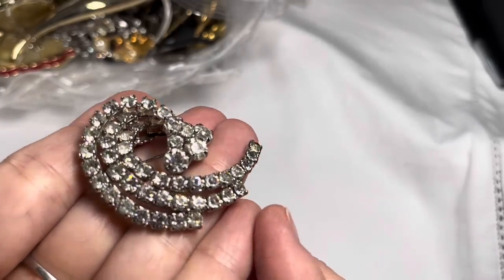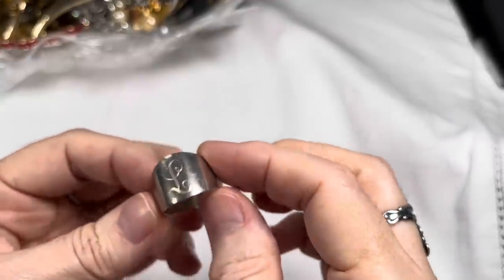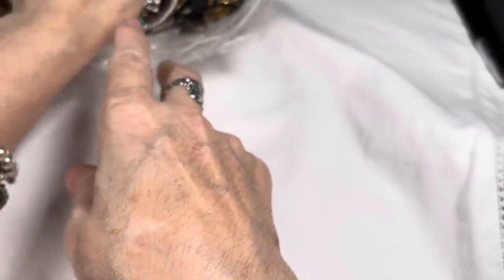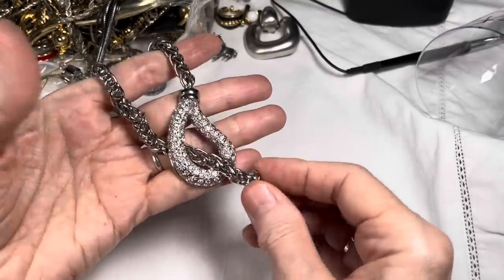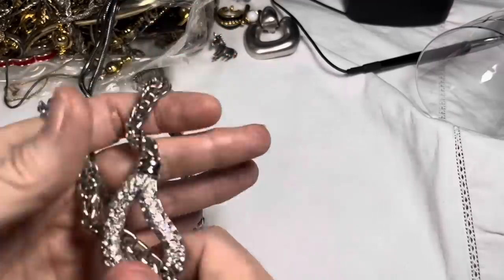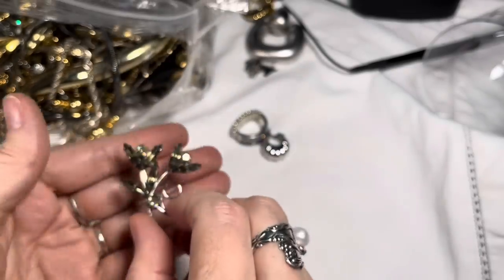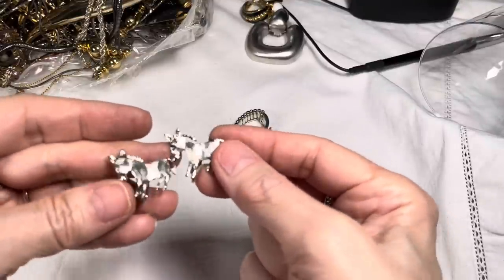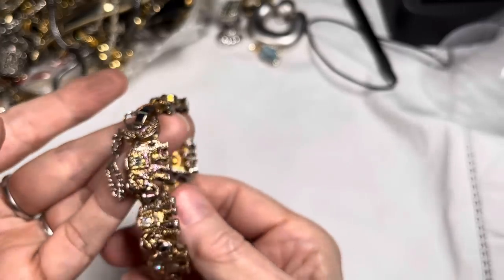21 Lbs Ep1 SCORE! 🙌🏼 Beautiful BROOCHES! 😍 Rubies! 925! & Sale! ShopGoodWill Jewelry unboxing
Hello! Welcome to a NEW Series. Episode 1 of 21 Pounds ShopGoodWill.com Jewelry Unboxing!

We'll see incredible BROOCHES GALORE! I am too excited to deal!!
We'll find lots of Vintage Costume and Designer Jewelry!
And, what seems to be becoming a fun part of my channel,  I made another craft jewelry Jar (named Roberta) for sale, and these go fast!!!
I am really enjoying every aspect of these videos and I hope you are too.

For all the videos In this 21 Pounds Series. Here are the links.  Enjoy!!

Can't WAIT to see what's in the 21 Pound box! I love what I see so far for sure!

Click the Bell icon to be notified when the next video is posted so you don't miss out on the great sales and the ability to email me FIRST so you get the pieces you love!

Include 1. Video name & Ep#
2. Time stamps
3. Brief descriptions
4. Prices

Here's the Amazon Links to my YouTube Video Recording Set Up and Favorite Things that I use while Recording YouTube Videos, testing jewelry, storing, etc...
If you use these links I will earn a referral fee, but you will NOT be charged any more for using these links then if you ordered these items without the links.
- "Miss Prissy" Presidium Gem Tester II
- Presidium Gem Tester II Replacement Pen
- iPhone Holder that fits in Boom Bar for Top Down Video Recording
- Boom bar to hold iPhone while recording Top Down YouTube Videos
- Famous "Buster" Jewelry Necklace Display, lay down flat
- Jewelry Display Bust, tall 18" black leather finish with ring and earring display too
- Large Lightbox for Jewelry photos and video recording
- 32x32 Light Box for Jewelry photos and video recording
- My Favorite LED Floor to Table Adjustable Lights for Recording videos
- My Favorite VERY nice Jeweler's Loupe with anti glare
- Jewelers Loupe with LED and UV light, Silver tone
- Button Replacement Batteries for Loupes
- UV Flashlight for testing Amber, etc.
- Great iPhone Holder for recording videos
- Clip On Lapel Microphone for recording videos
- My Favorite iPhone Microphone and Battery Charger Adapter for recording video
- Disinfecting Pop up wipes for quick cleaning jewelry and hand while recording unoboxings
- Studio Monitor Headphones
- USB Microphone for YouTubers
- Airpods Pro with case

Jewelry Display, Organizing, and Storage Products.
- Stackable Storage Containers with Lids, 6 quart
- Stackable Storage Containers with Lids, 5 quart
- Burlap Foldable Storage Boxes with lids
- My Favorite 5x7 Organza drawstring bags I use for Color Coordinated Jewelry lots
- Easy to open, No Zip, small plastic jewelry bags for earrings and necklaces

- My favorite Jewelry Tag Sticker tabs
- New Earring Backs in plastic case, 1080 pieces, variety

Jewelry Testing Supplies...
- Portable on the go Diamond Tester
- Gold and Silver Acid Testing kit with small stone
- Large Testing Stone for acid testing

Shipping and Storing Jewelry...
- Beautiful Washi Tape for Packing and shipping jewelry
- My Favorite 6x6x6 Shipping Boxes
- Small Jewelry Zip Bags 1/5" x 1/5" for earrings and rings
- 3" x 4" zip bags for bracelets necklaces
- 5" x 8" zip bags for bracelets necklaces
- 6" x 9" Zip Bags for Chunky Necklaces